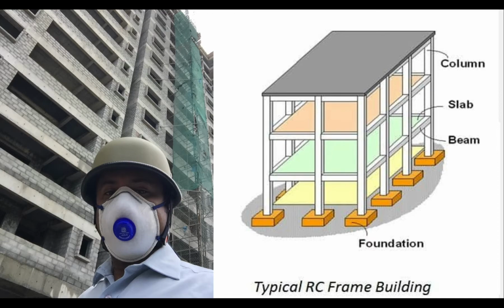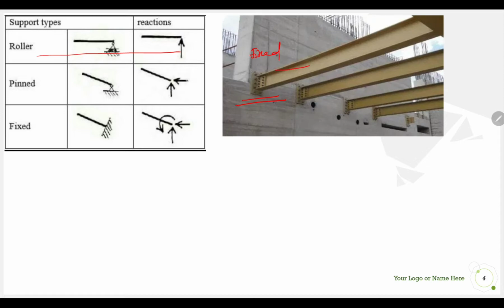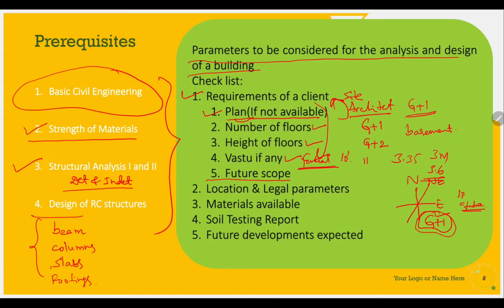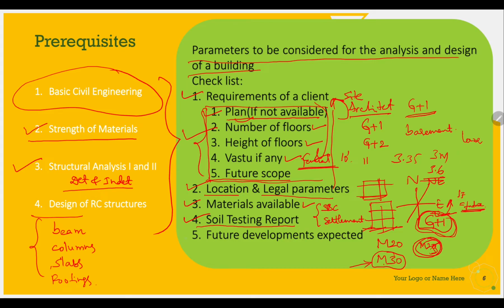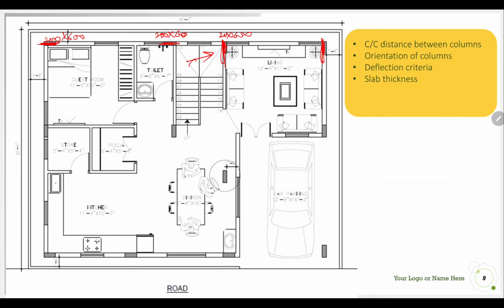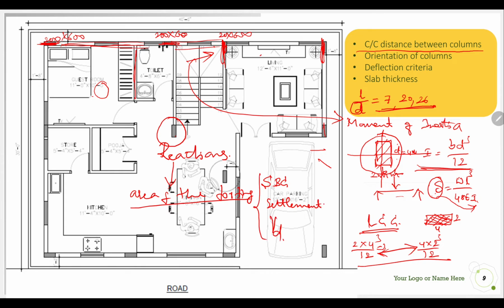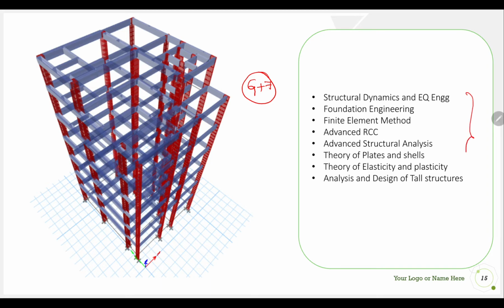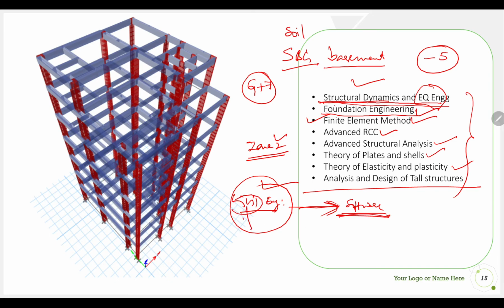Basic practical approach to Structural Engineering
In this video, You can briefly understand about steps involved in handling a G +1 residential building Design and Constrcution.